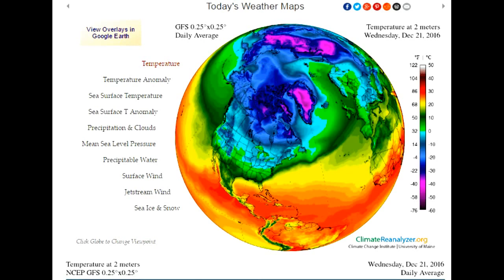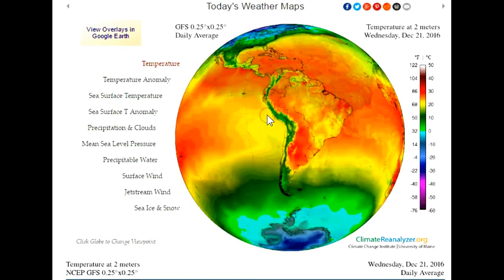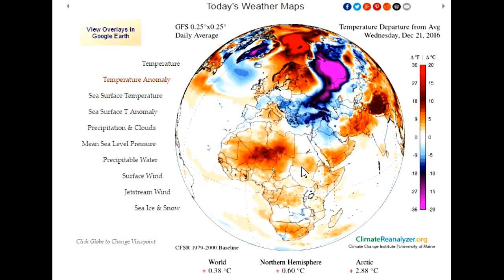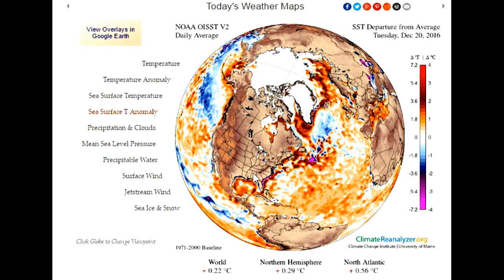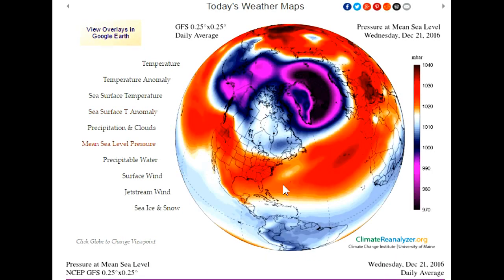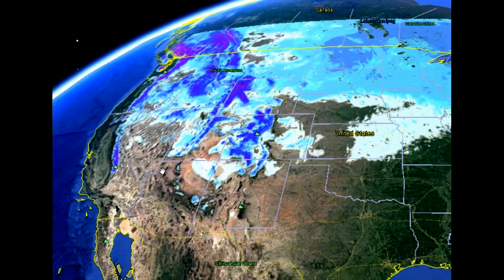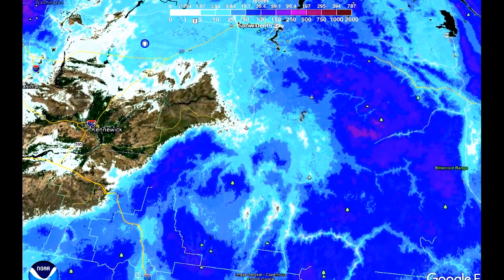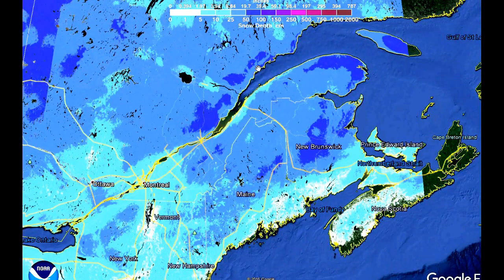Planetary Drive By Winter Solstice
Planetary Drive By on Temperatures and conditions including snow depths from coastal British Columbia into the Northeast U.S. on this very first day of winter.